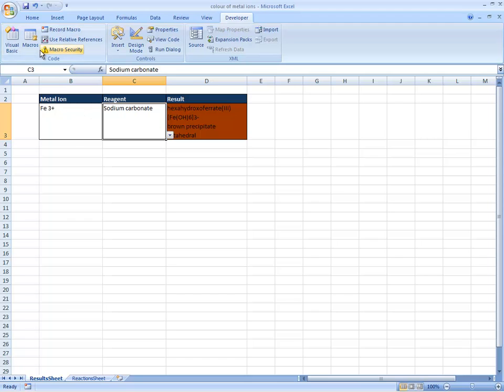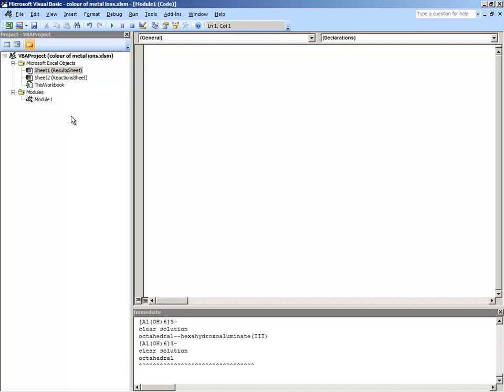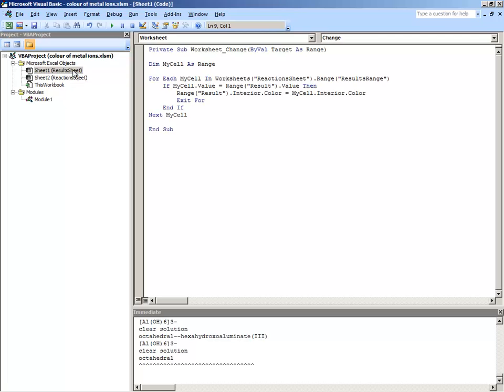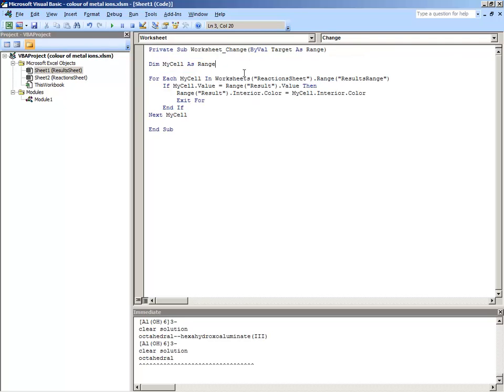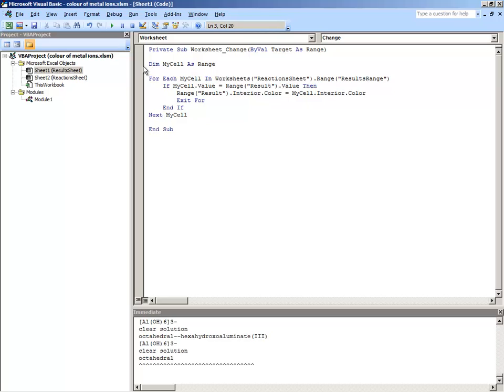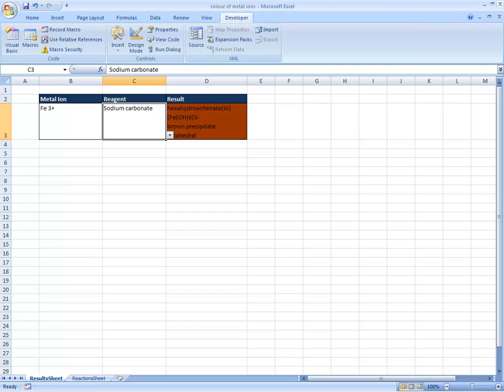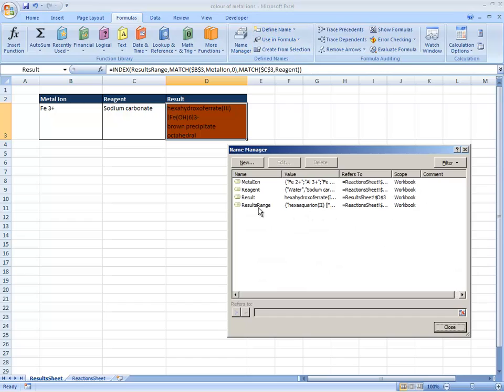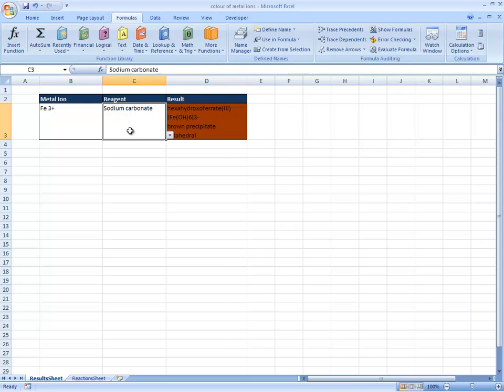Run Macro On Worksheet Change in Excel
The final part of the chemistry homework is to shade the resultant cell in the correct colour as it is in the table.  To do this we run a macro on the worksheet change event